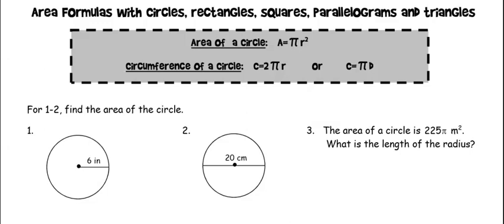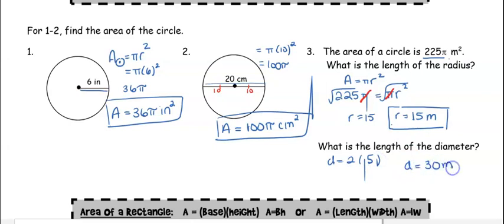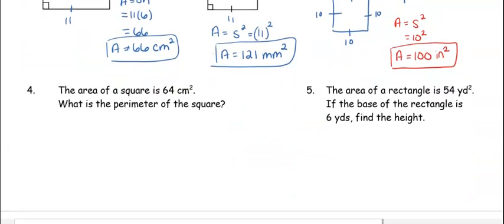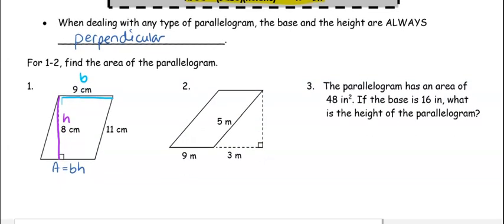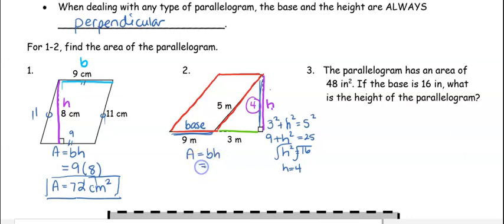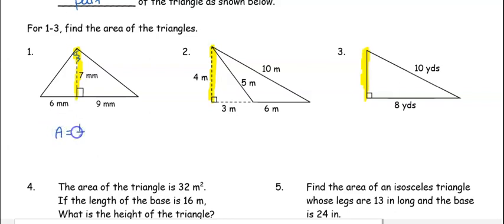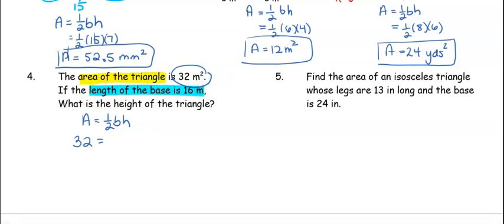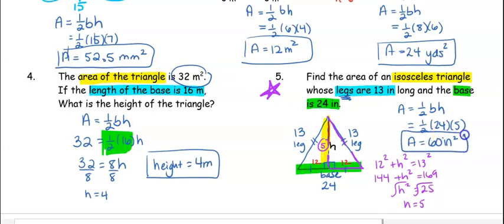Day 1 In class notes Area